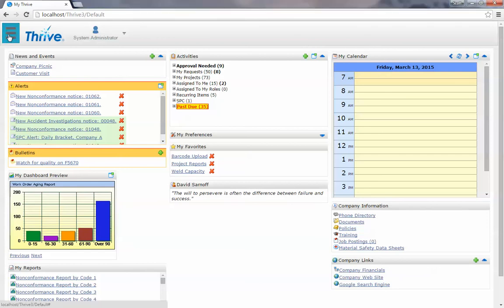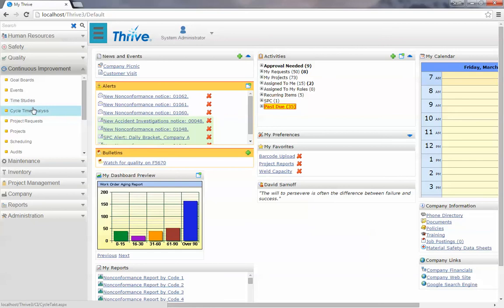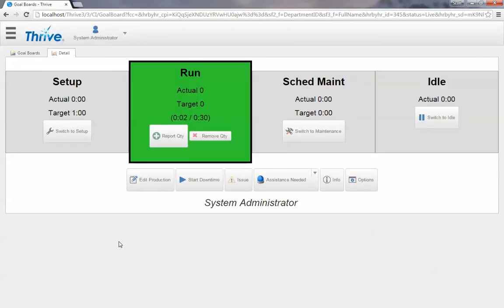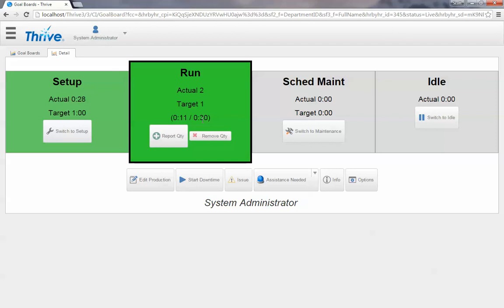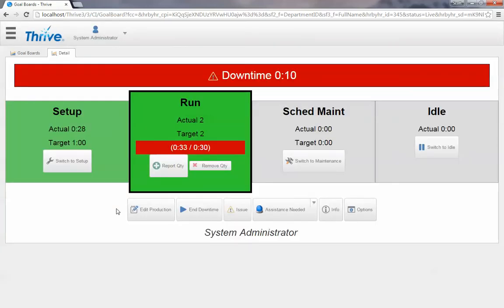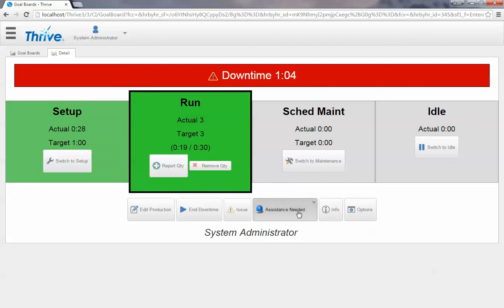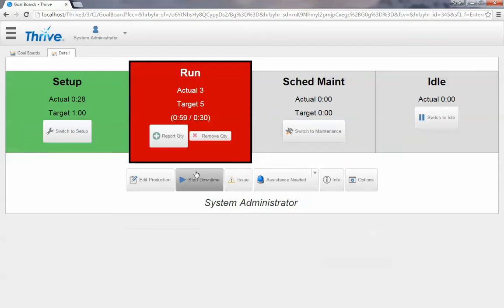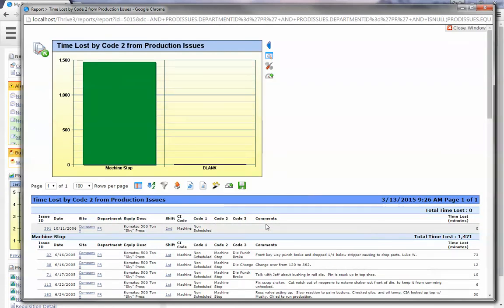Thrive Continuous Improvement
Highlights the Continuous Improvement portion of Thrive, particularly the goal board/hour by hour functionality.  References time observations, cycle time/takt time charts, auditing, and CI event management.  Helps to ensure you are closing the loop on your continuous improvement process.